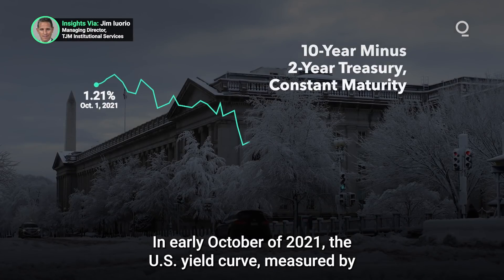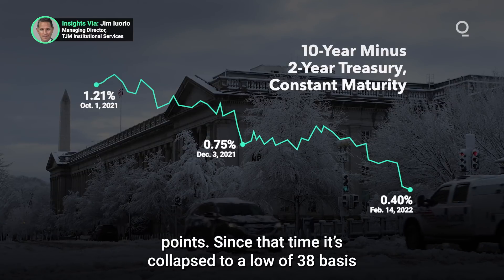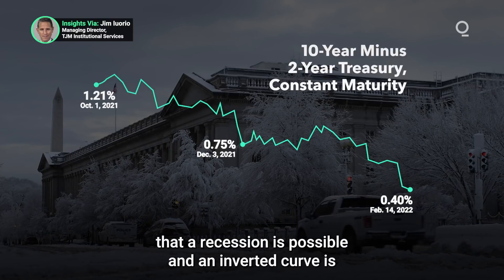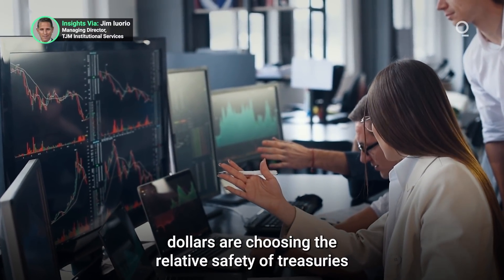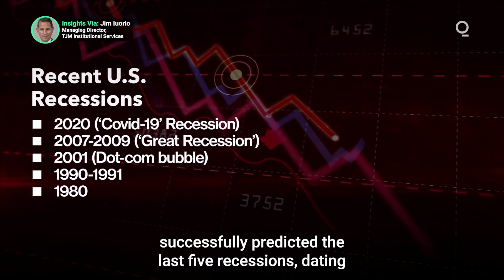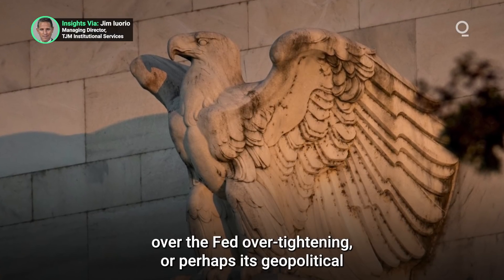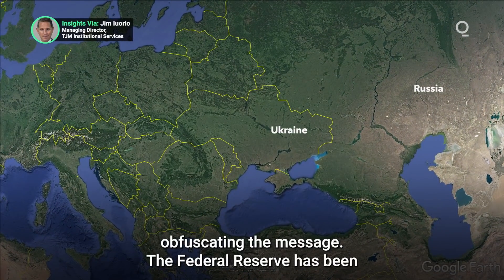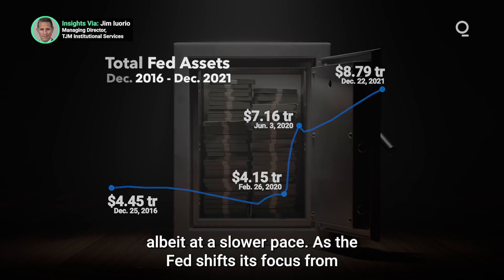Recession Warnings from the Yield Curve?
Between October 2021 and February this year, the 10-Year minus 2-Year yield experienced a dramatic collapse of almost 100 basis points. Given the predictive power that the yield curve has historically demonstrated (including signaling the last five recessions), what should investors be taking away from the recent flattening?  Presented by @cmegroup